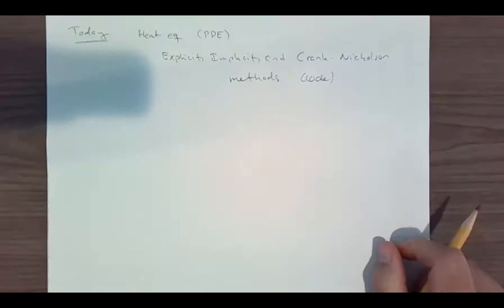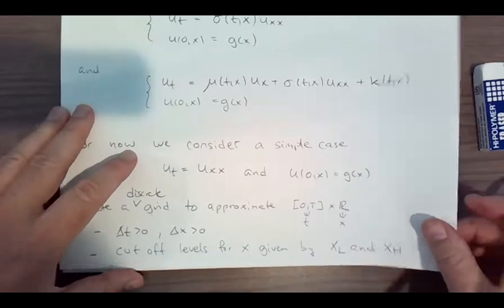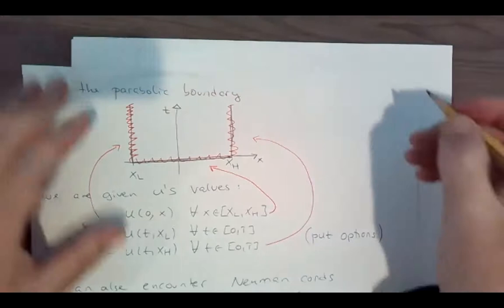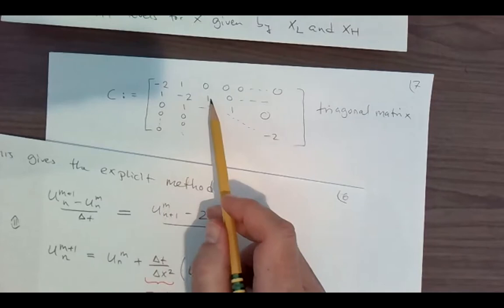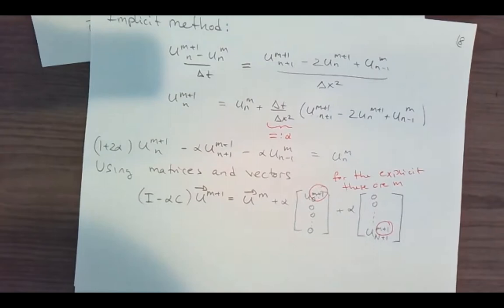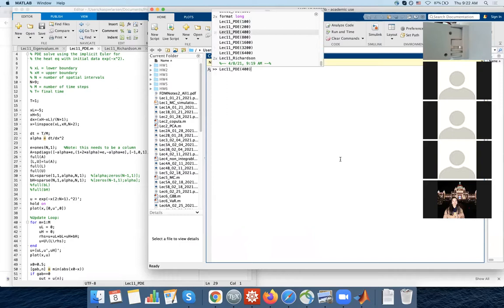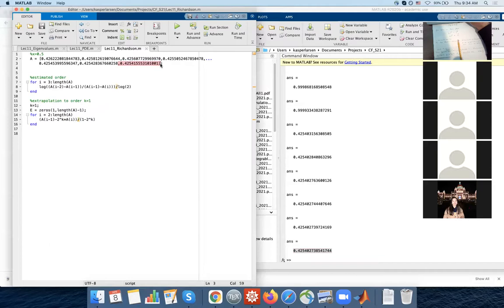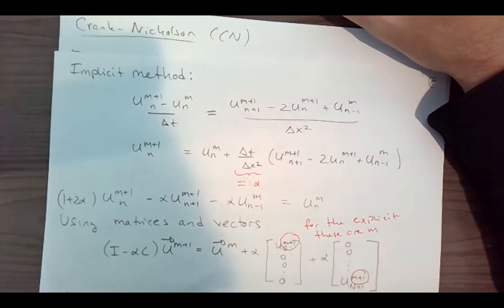Lec11A 04 08 2021